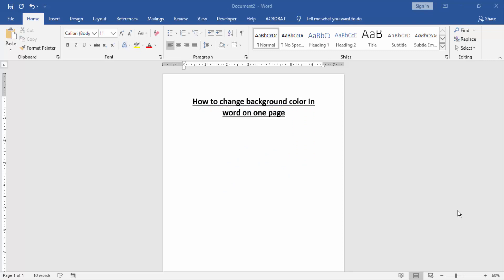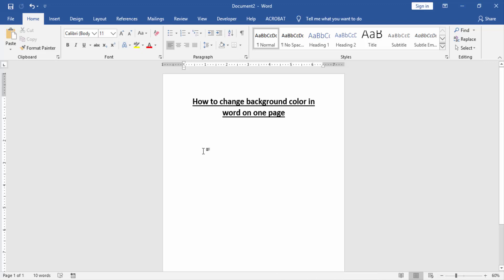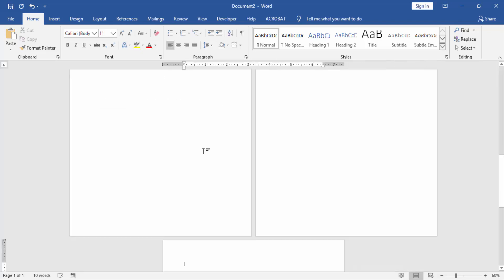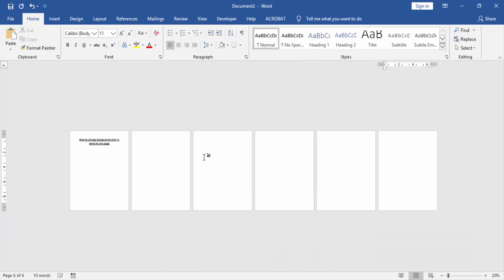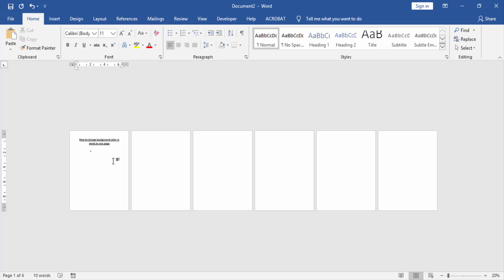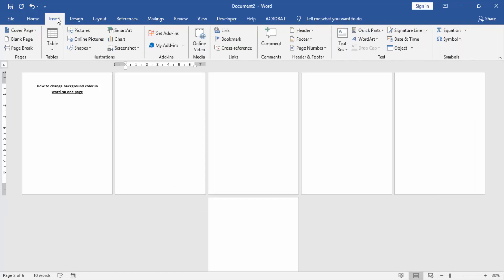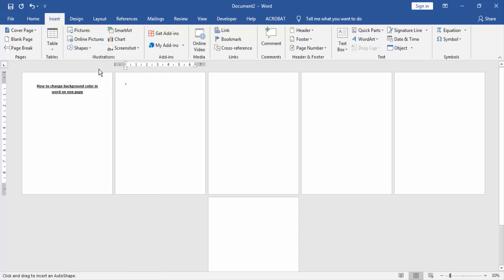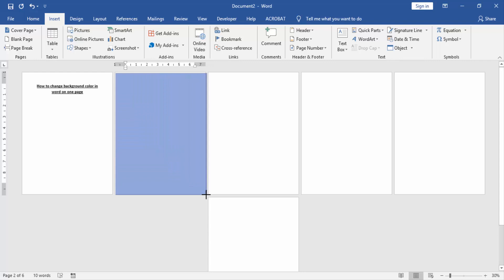How to change background color in word on one page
In this video I will show you: How to change background color in word on one page